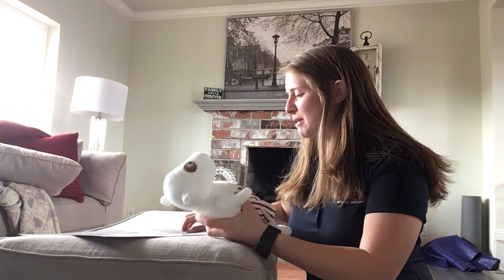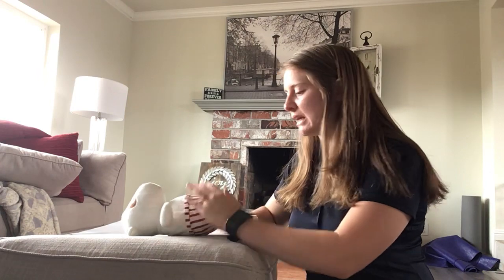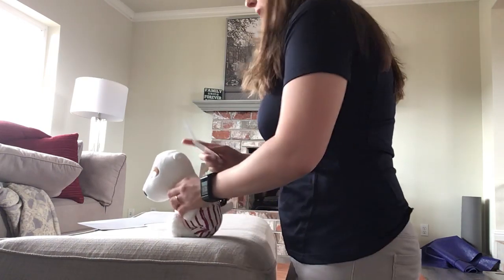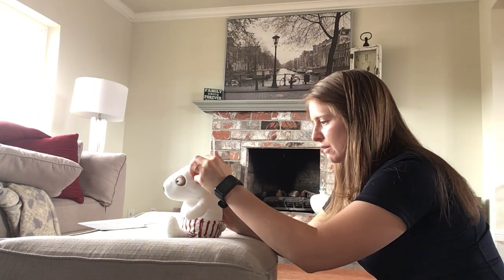DPT 759 Check Off #2